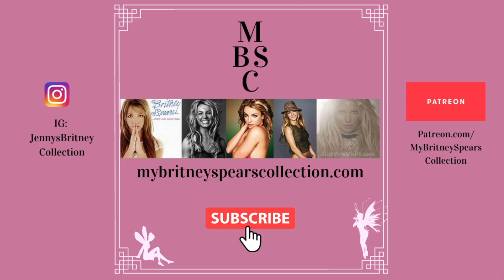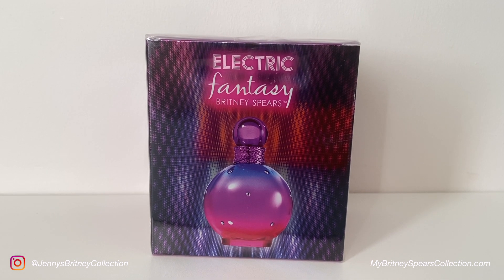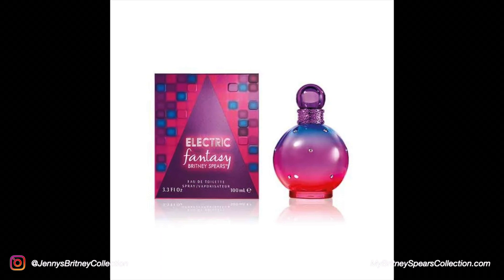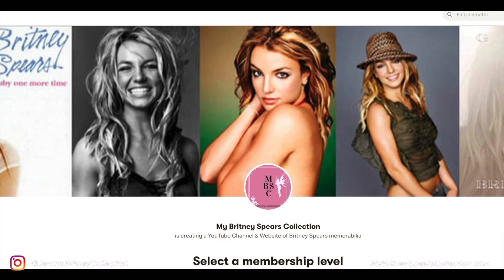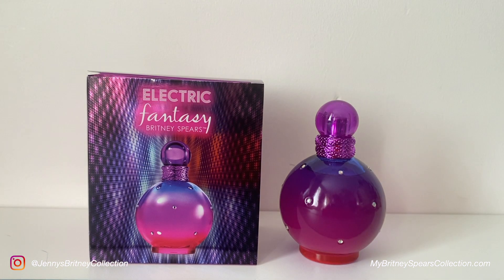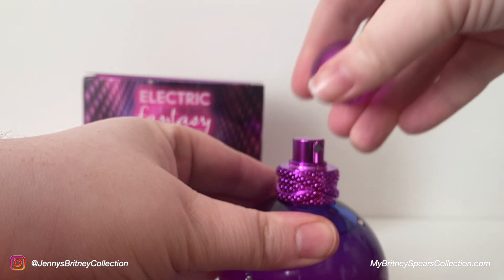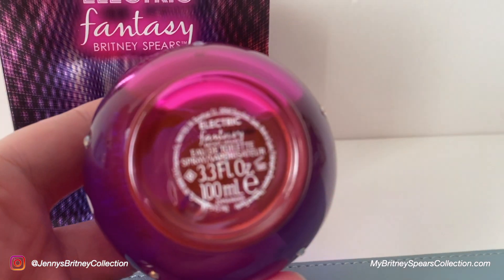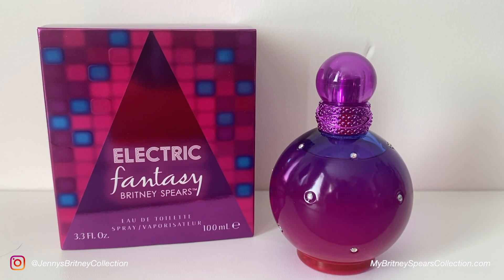Unboxing! 100ml Electric Fantasy - Britney Perfume 2021 | My Britney Spears Collection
In this video, I show you another item out of my collection, this is one of the newer perfumes in the "Fantasy" range by Britney Brands and Elizabeth Arden - Electric Fantasy

IG (also back on @britneyspearscollector and @britneyspears.collector )

 thanks to fragrantica.com for the perfume notes